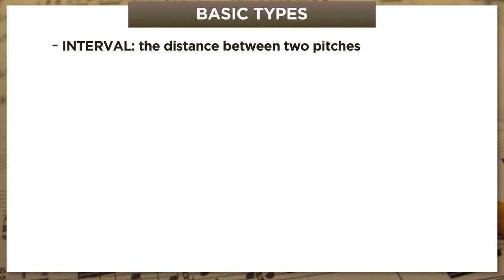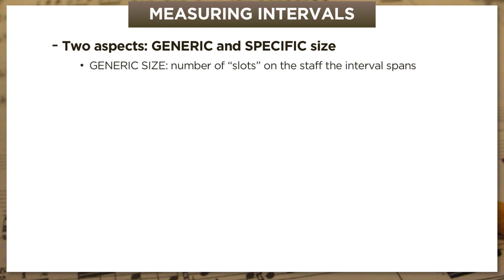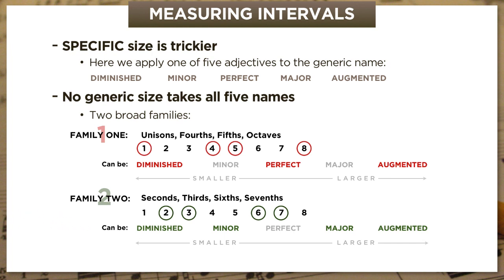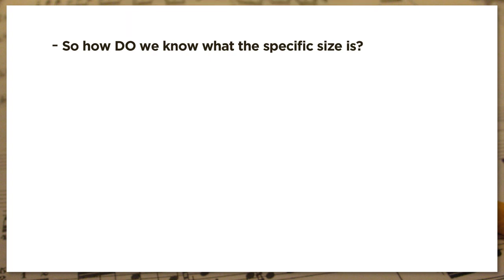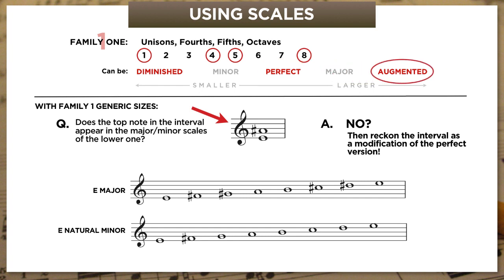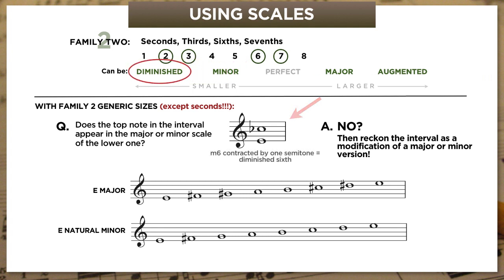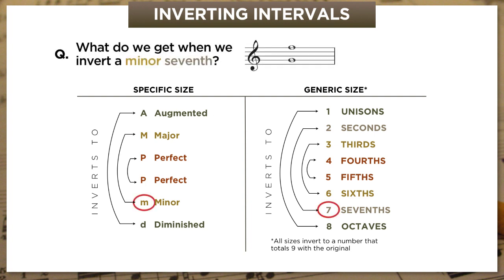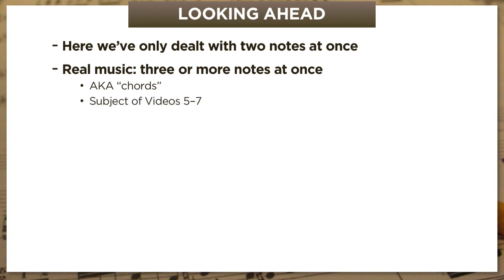Lesson 4: Intervals